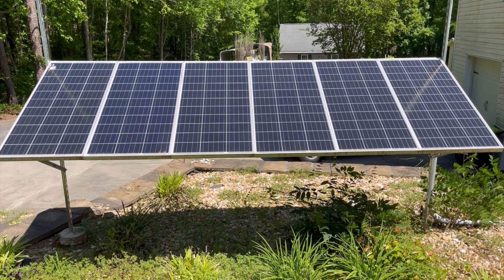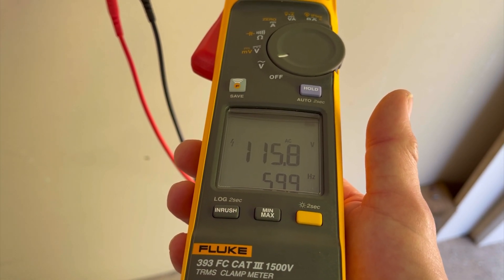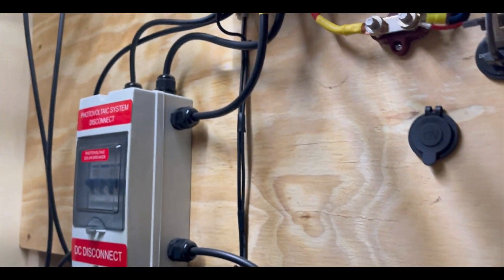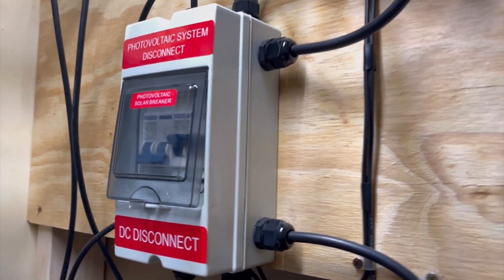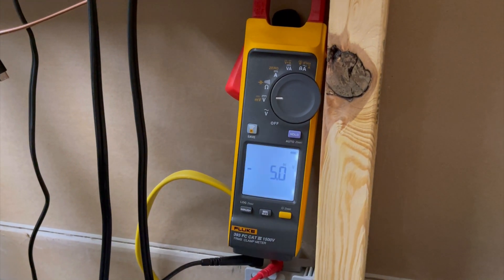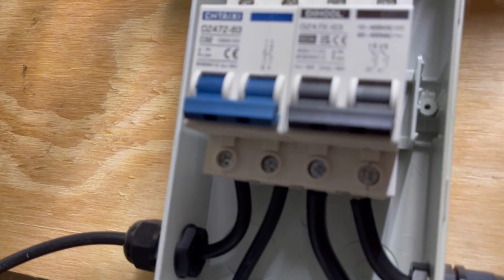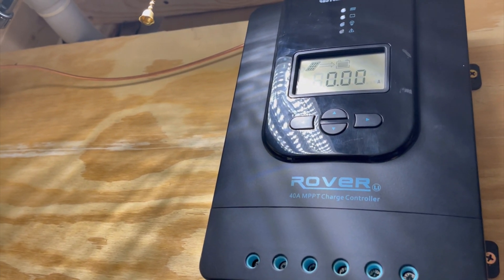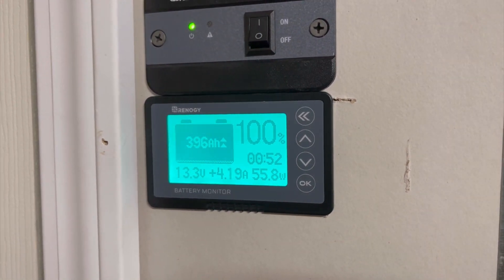First MAJOR Problem with our Off-Grid Solar Power System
We built this ground mount off-grid solar system over 3 years ago and it has been running 24/7-365 no problems until now!

SOLAR PANEL KIT: